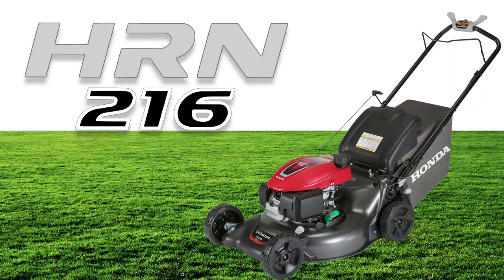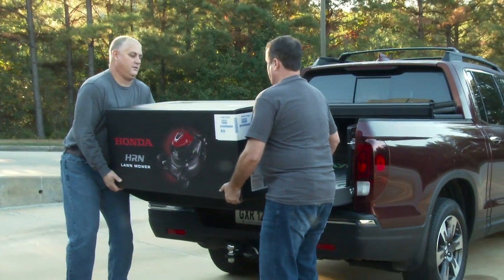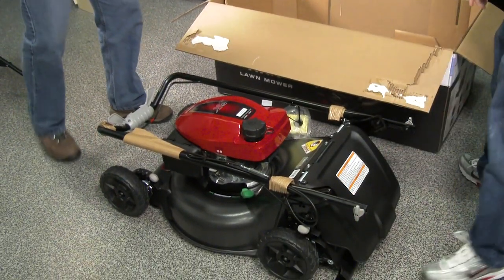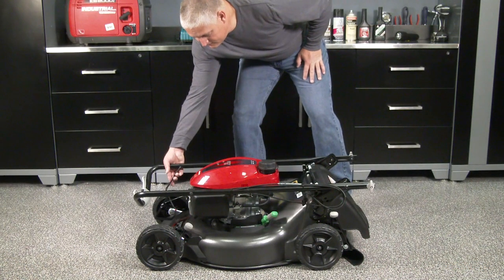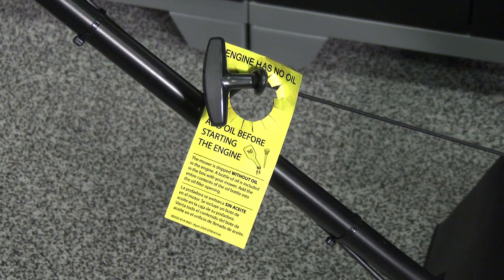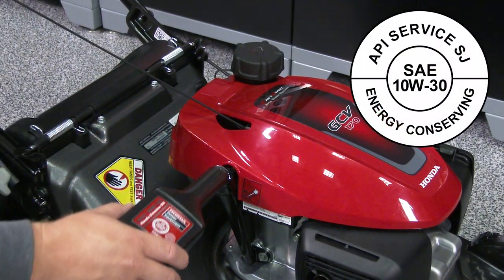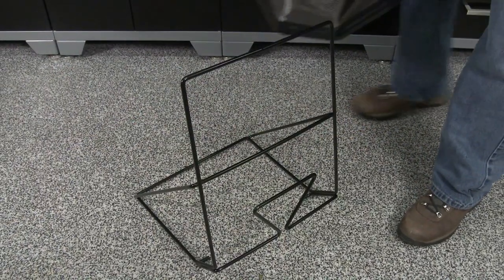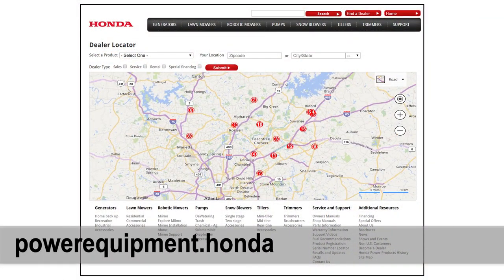Honda HRN216 Lawn Mower Unpacking & Setup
In this video you will be shown how to properly unpack, setup, and register your new Honda HRN216 lawn mower.